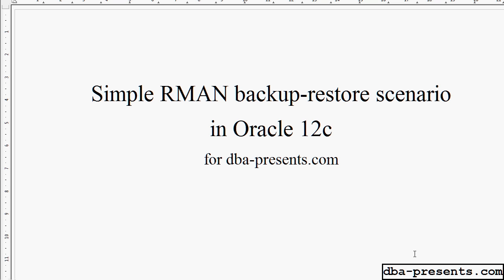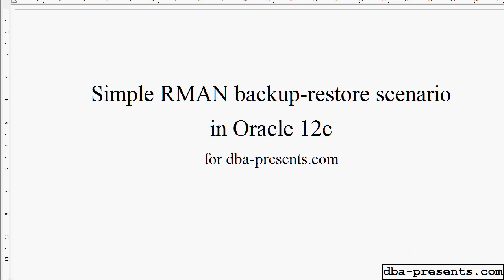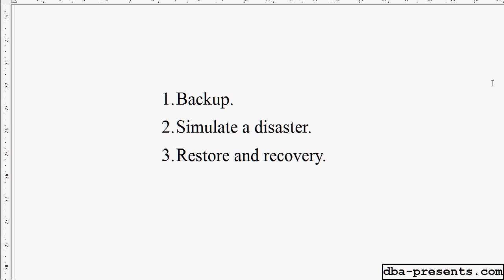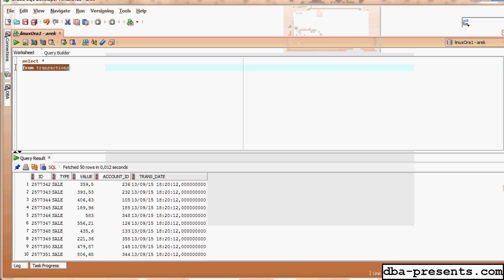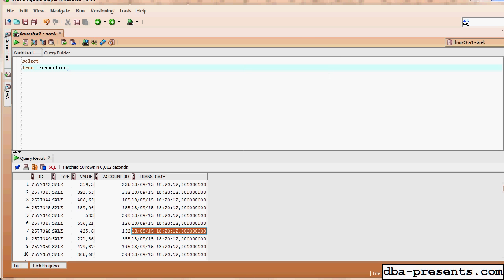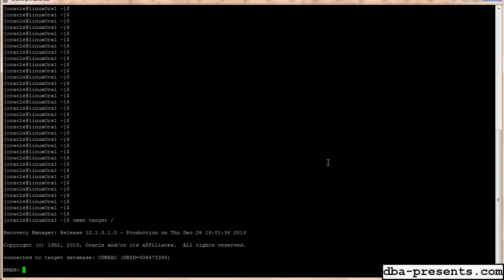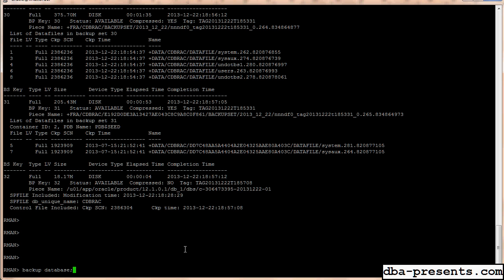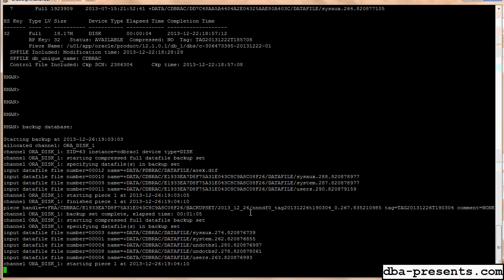Using RMAN: backup - disaster - recovery demonstration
Demonstrates a simple usage of Recovery Manager in Oracle. Plan:
1. Backup a database.
2. Simulate a disaster.
3. Restore and recover the database.